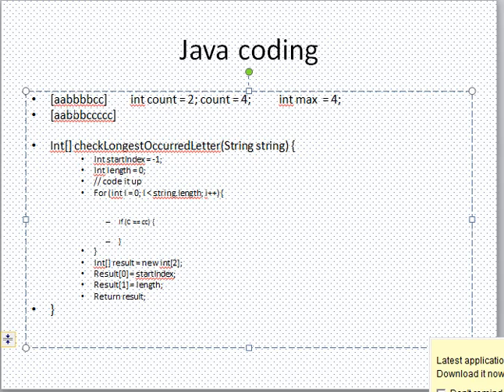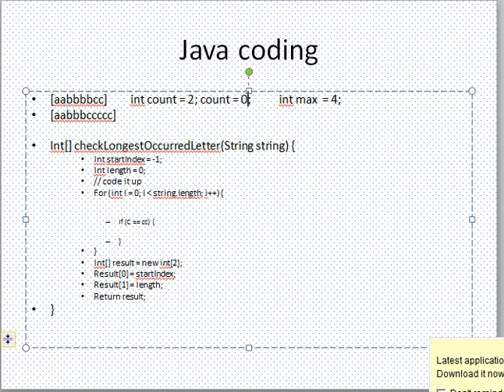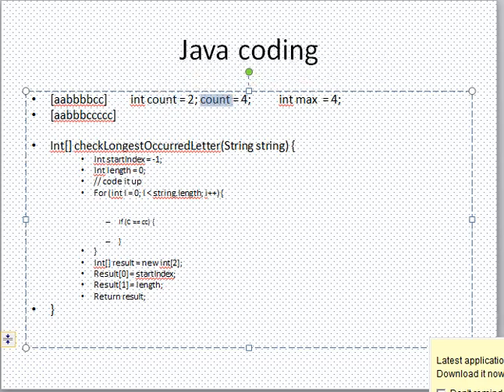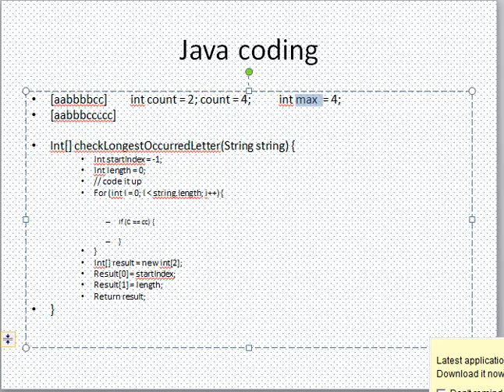failed coding question take 2 thinking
thinking first